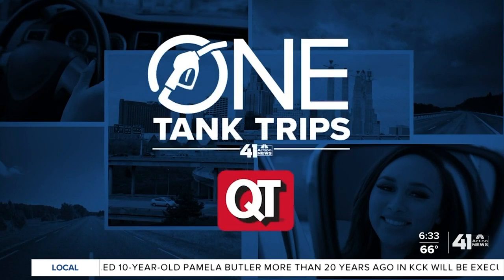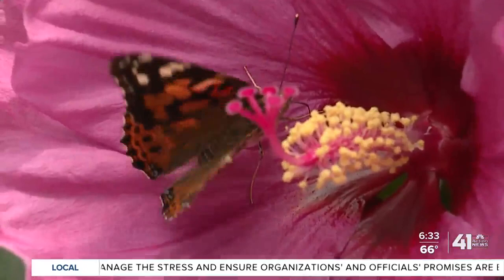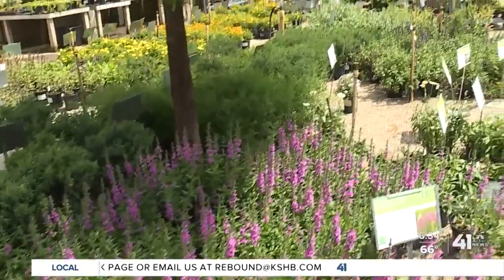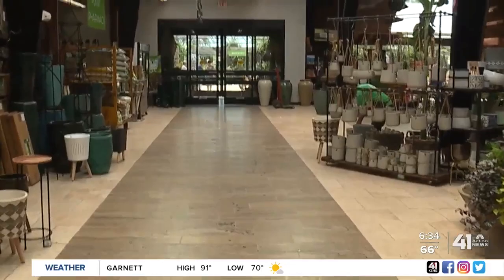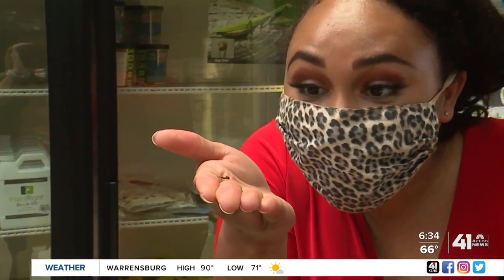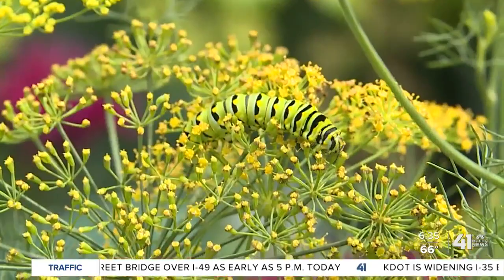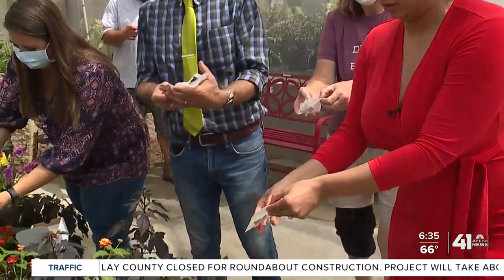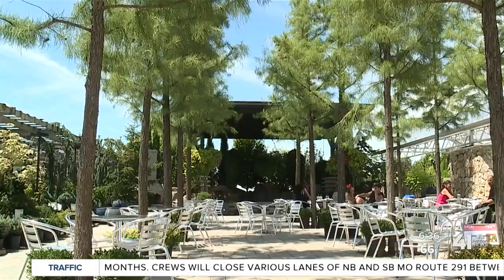One Tank Trips: Find plants, butterflies at Colonial Gardens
One Tank Trips: Enjoy plants, events and butterflies at Colonial Gardens